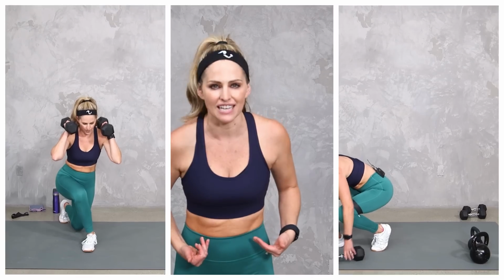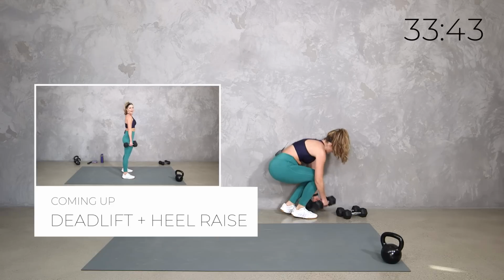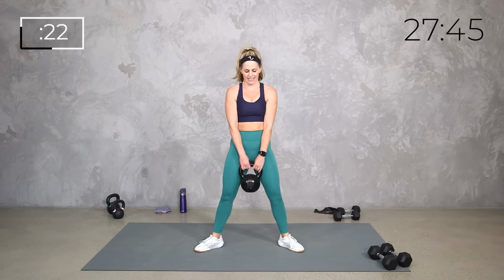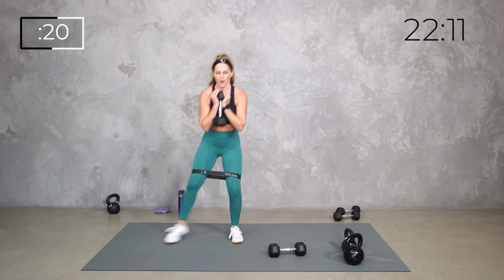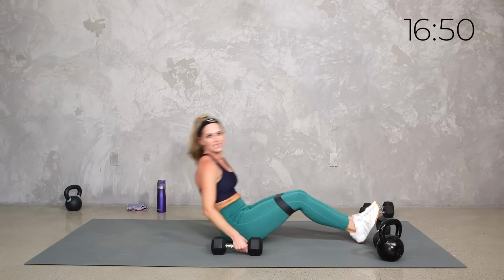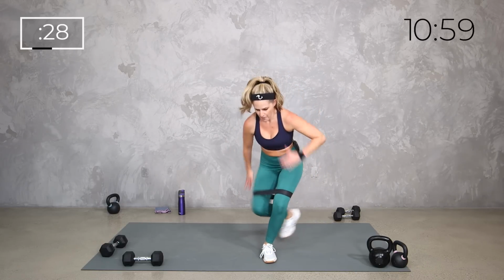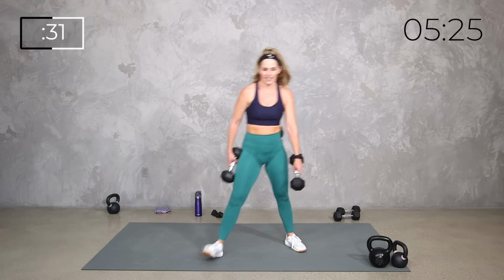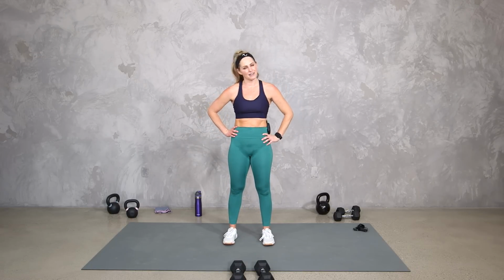38-Minute Lower Body Strength & Power with Dumbbells Workout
This lower-body workout alternates between strength and power sets, finishing with both together.  Work your legs, glutes, hips, and core, and keep your heart pumping with power.

*TODAY’S WORKOUT*
0:00 Intro
0:25 Warm Up
4:00 Circuit 1
16:15 Circuit 2
32:30 Bonus Move
37:15 Cool Down

🍏 For motivation, accountability, nutrition, and DIRECT support from ME, join our amazing community inside the *BodyFit Athletic Club (BAC):*

🗓 *Want a plan to follow?* Sign up for my FREE newsletter to get all workouts in advance plus a free monthly calendar

*My Favorites & Gear Discounts*
🌟 My AMAZON

Amy